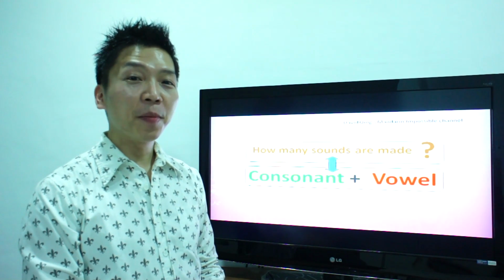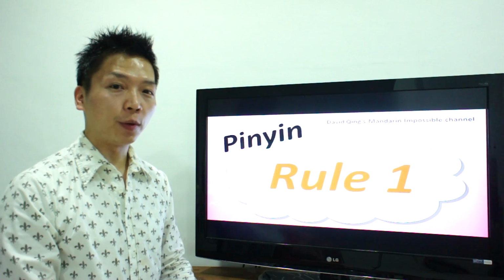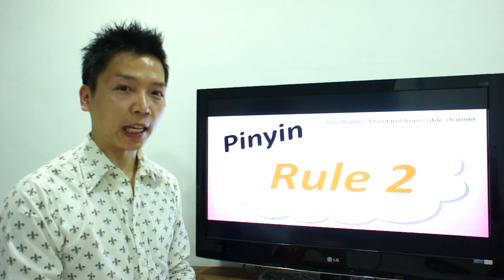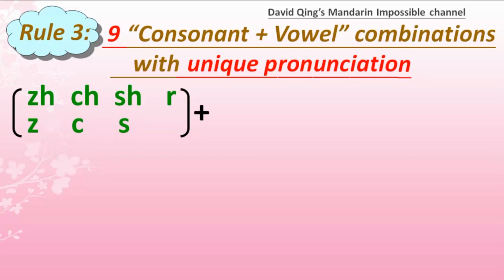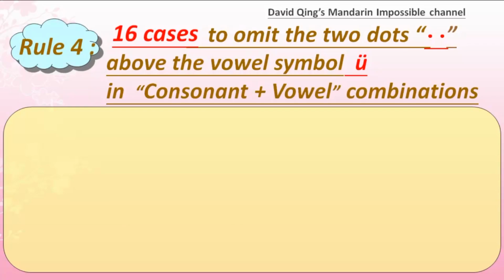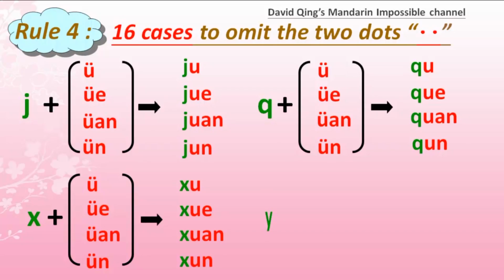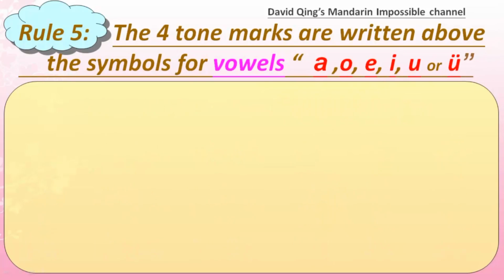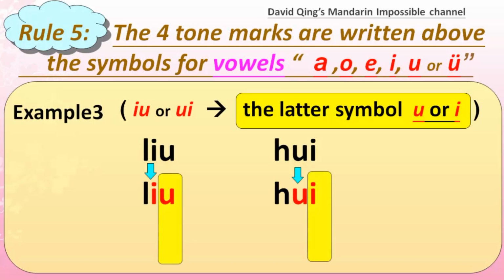unit 3_Chinese Pinyin Rules and Pinyin Table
In this video, I introduced the pinyin table and listed 5 pinyin rules for you to master all the combinations in the pinyin table.

These 5 pinyin rules are:

Rule 1:  "Consonant + Vowel" pattern
Rule 2:    The exception to Rule 1 (12 vowels that can individually represent the sounds of Mandarin Chinese characters)
Rule 3:    9 "Consonant + Vowel" combinations with unique pronunciation
Rule 4:   16 "Consonant + Vowel" combinations in which the two dots ( ¨ ) above the vowel symbol ü should be omitted
Rule 5:  Where to put the tone mark on the consonant and vowel combinations

Before you learn the combinations of the consonants and vowels in the pinyin table, you need to learn the Chinese consonant and vowels at first.